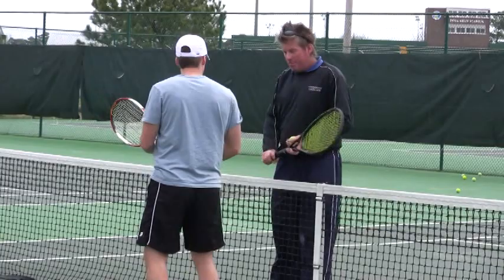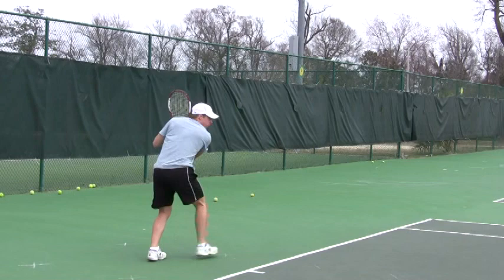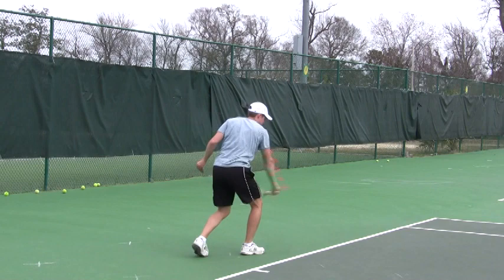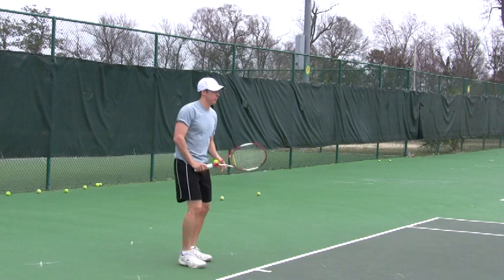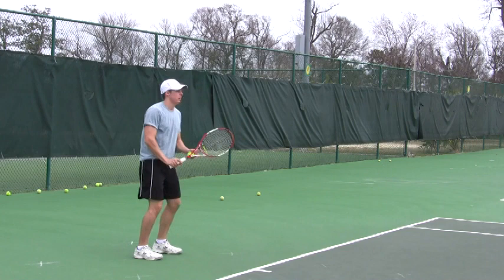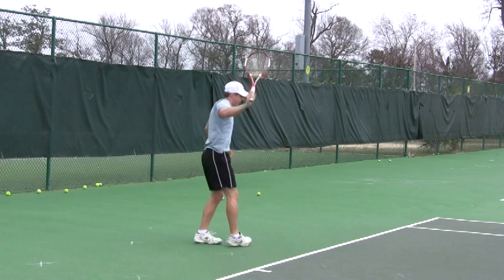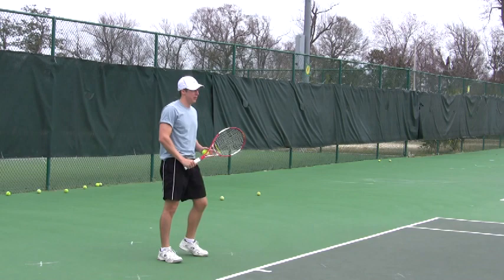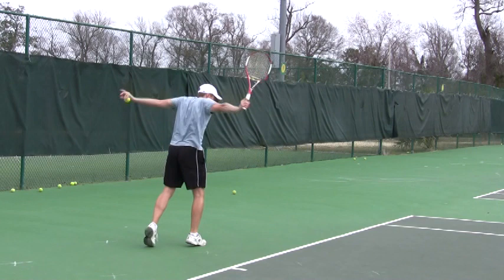Backhand Groundstroke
Backhand Ground Stroke